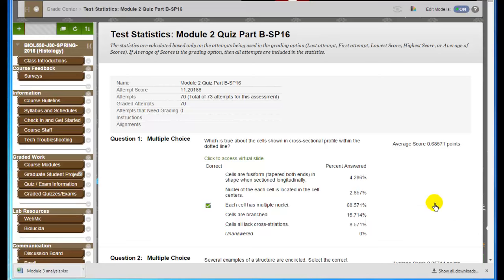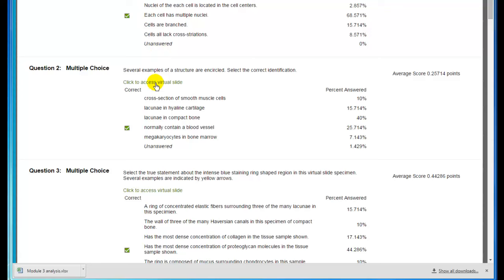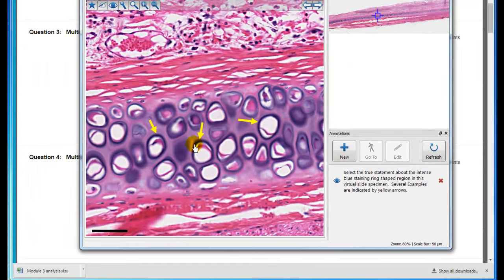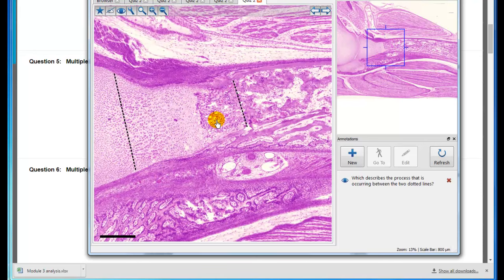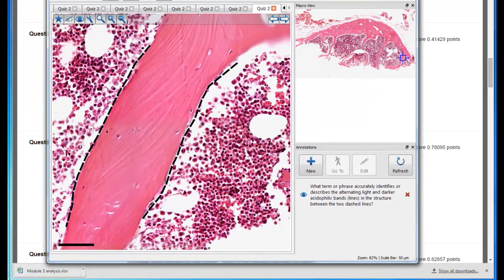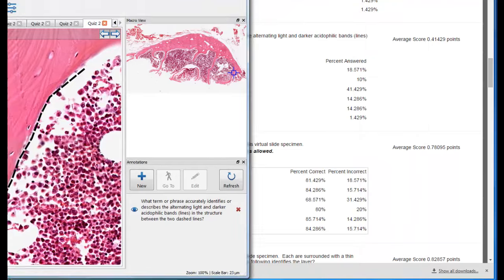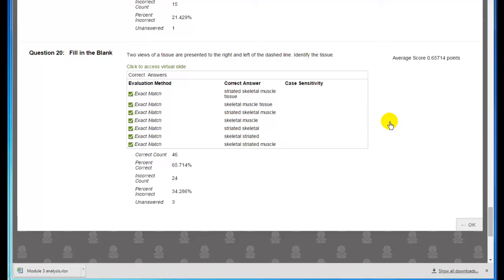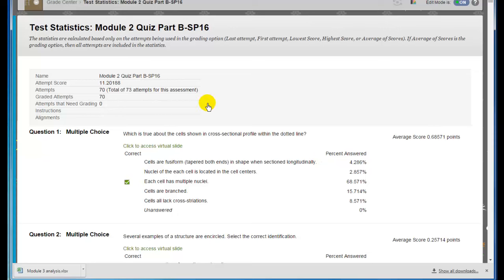Module 2 Quiz Part B VideoReview